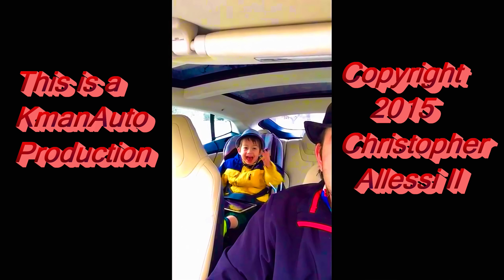Tesla's At the Drive In Theater ------ How-To Guide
As American as Apple Pie. Almost. With so few Drive In Movie Theaters left, better enjoy them while they last! And whats better then enjoying one in your Tesla!
So pull on in, get comfy for that Science Fiction Double Feature!

However, Drive in theaters with your Tesla, are just a Little Different then most vehicles. So some Prep is required! (Mostly software settings). So grab your Popcorn and Follow Along!

This guide shows what software settings you will need to change in order to make your Tesla Drive In Theater experience the best Possible!